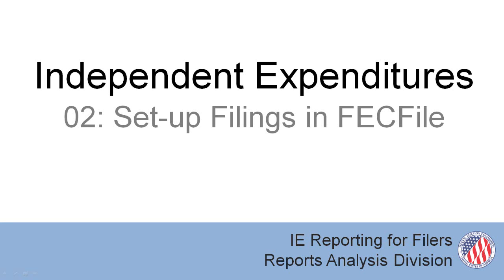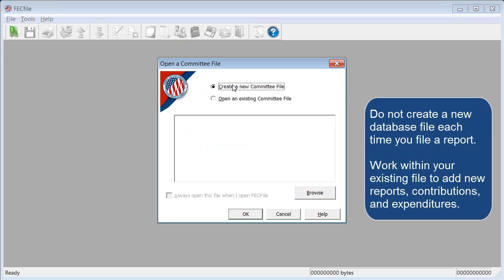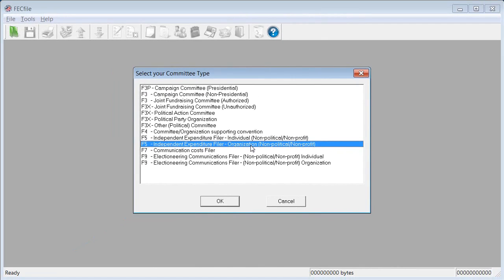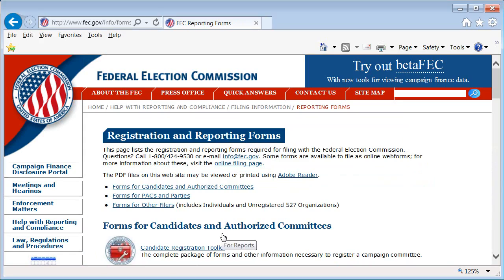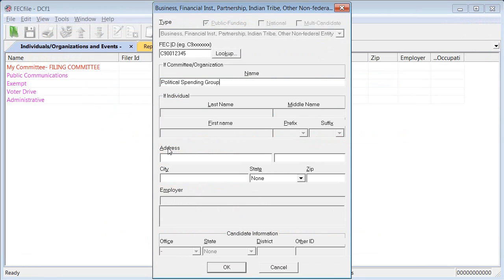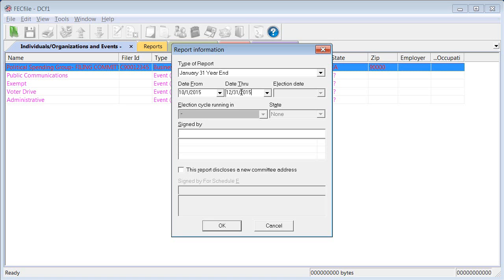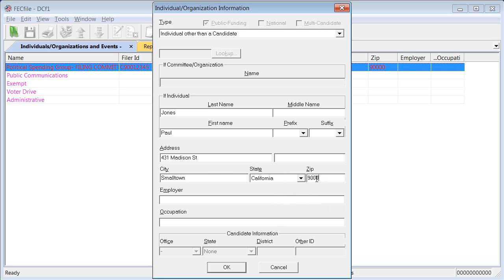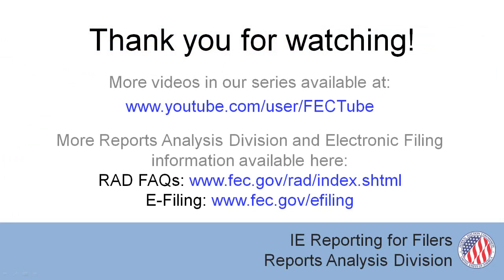IE Filers (Blue Track): Getting Started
This video was produced and disseminated at U.S. taxpayer expense.